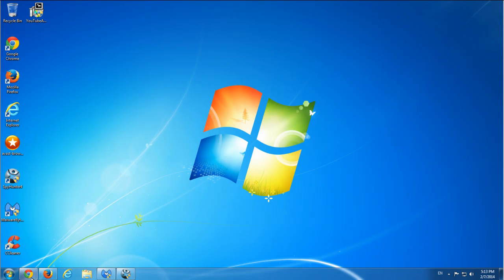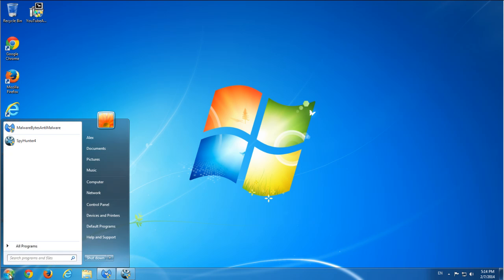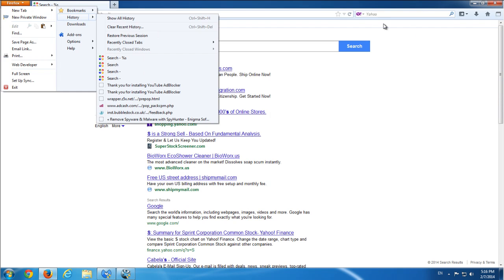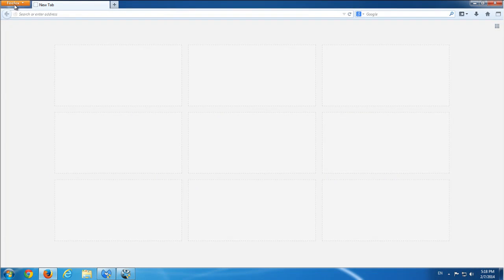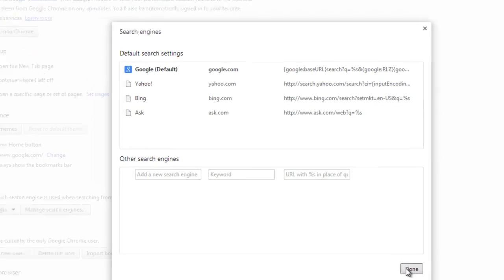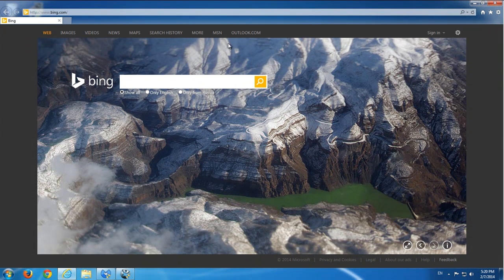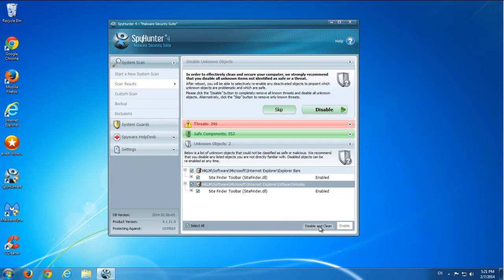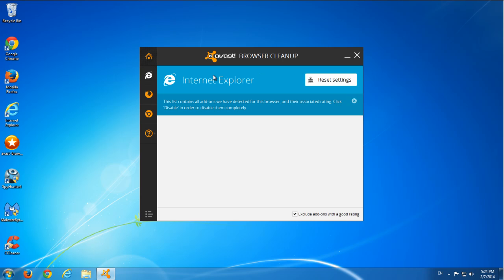How to uninstall (remove) DefaultTab (mysearchresults.com)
Complete and actual tutorial that will show how to remove DefaultTab and all leftover items (mysearchresults.com search and home page) in 3 popular browsers (Internet Explorer 11, Firefox, Google Chrome).